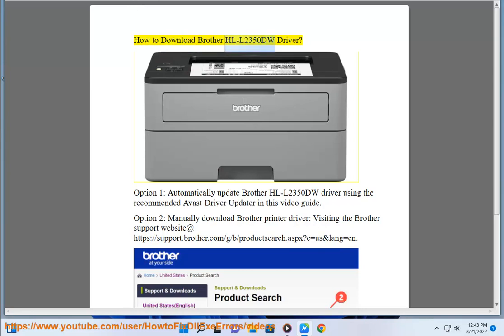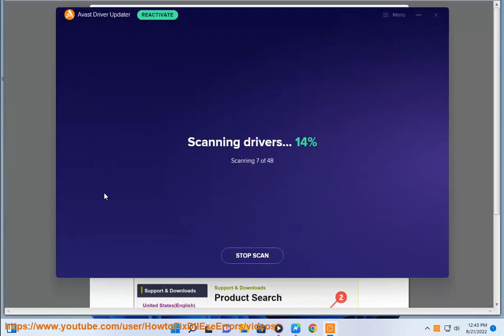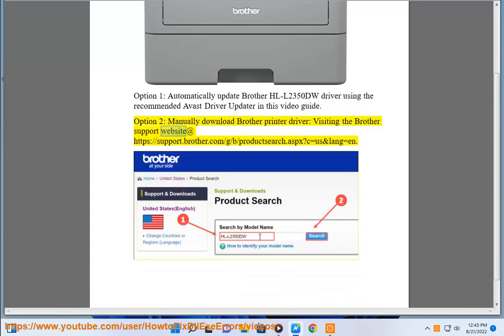Download Brother HL-L2350DW Driver for Windows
Here's how to Download Brother HL-L2350DW Driver for Windows. Run Avast Driver Updater@ to keep your device drivers up-to-date, easily & effectively.